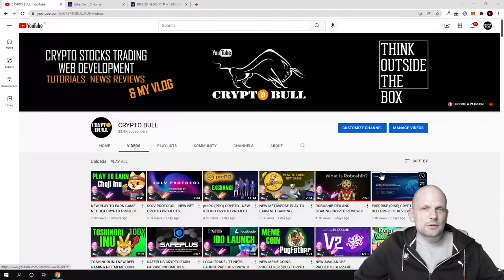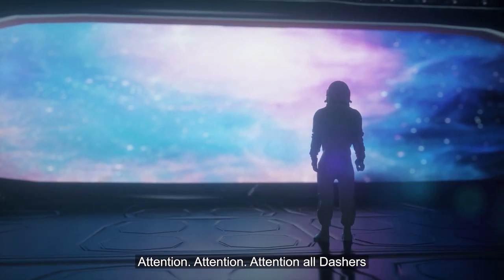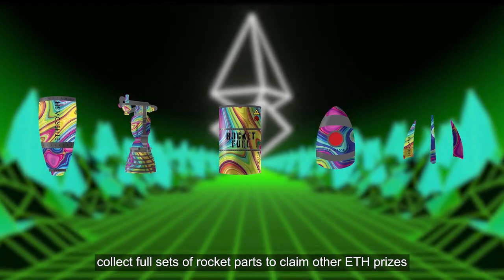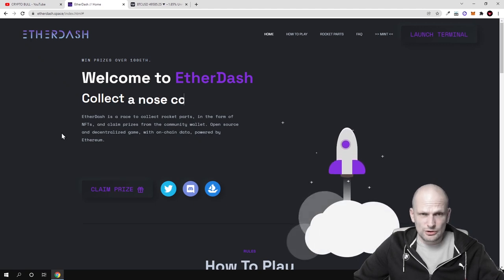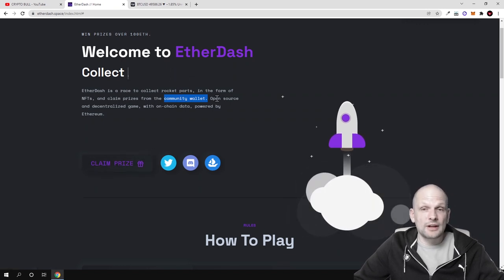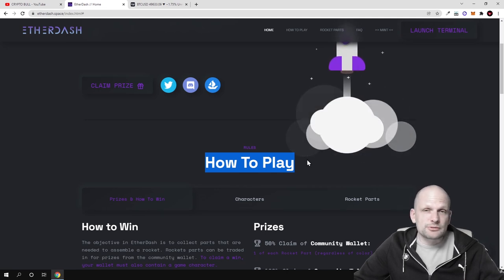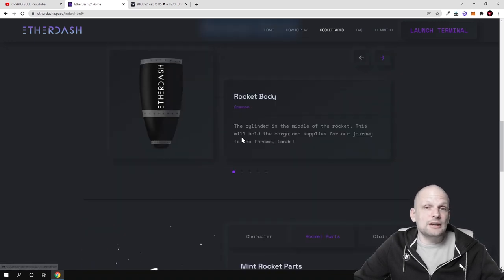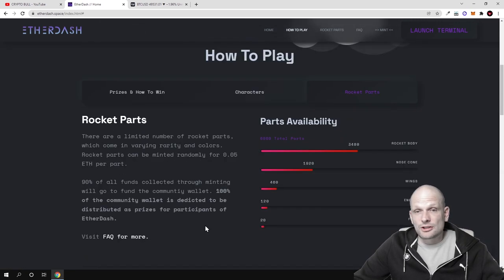WIN OVER 100ETH IN NEW PLAY TO EARN GAME: ETHERDASH - NEW CRYPTO METAVERSE PROJECTS!?!